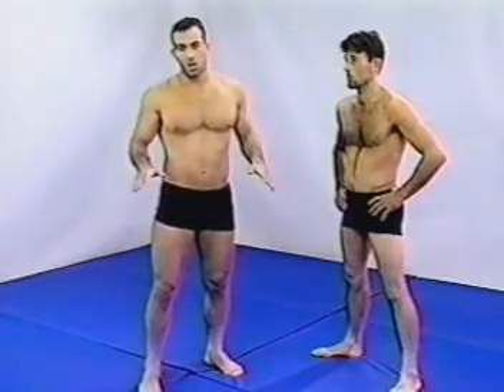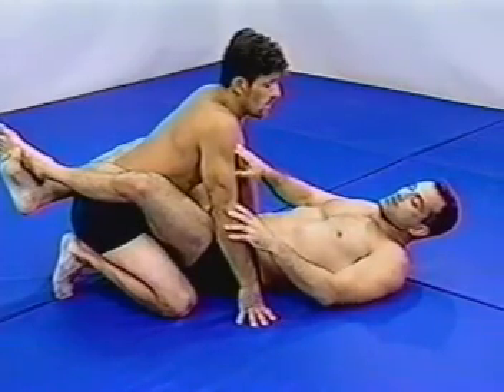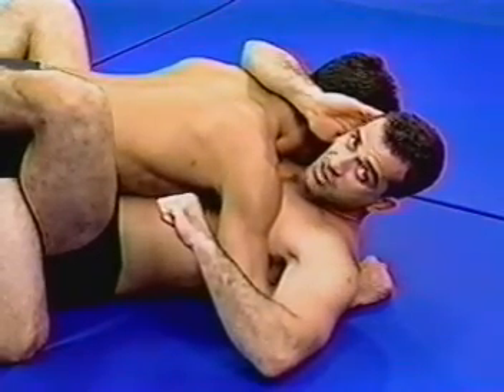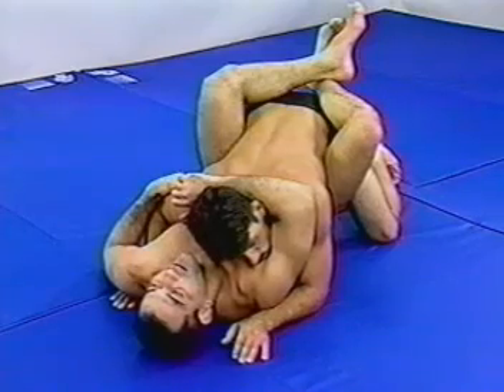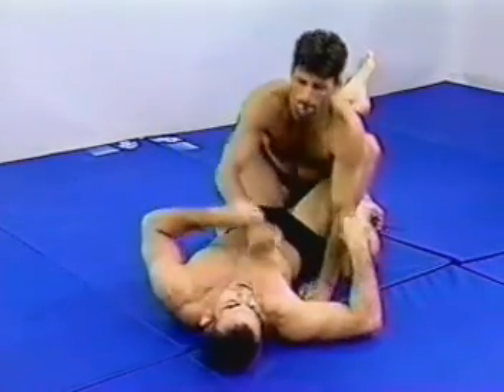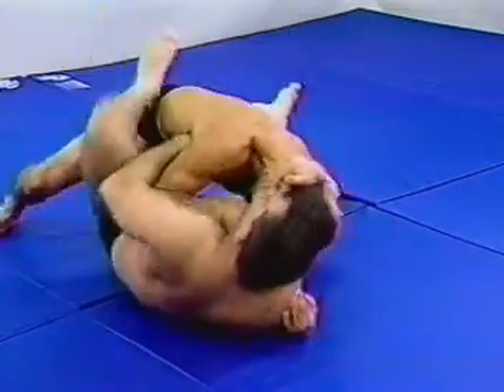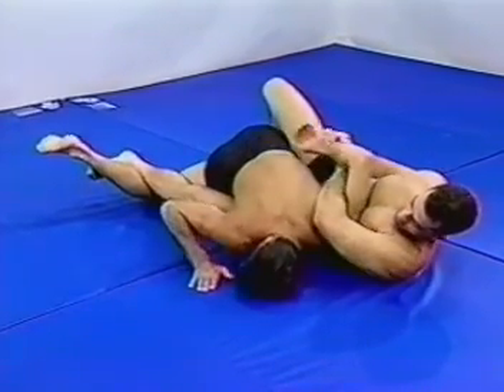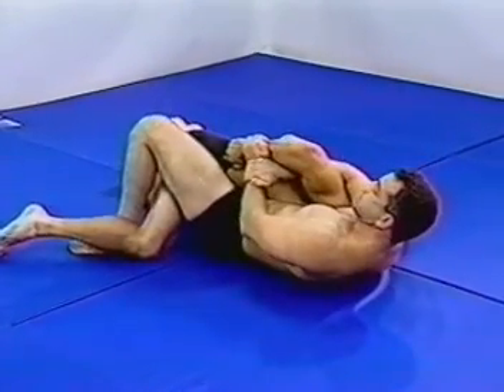Mario Sperry Vale Tudo S1V6 The Vale Tudo Guard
Vale Tudo